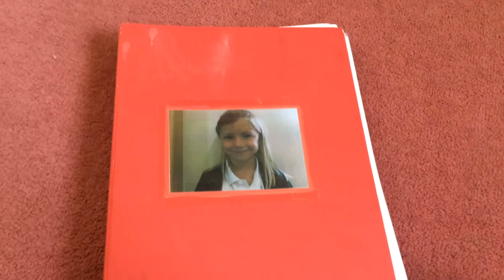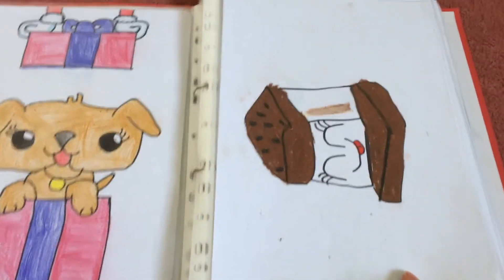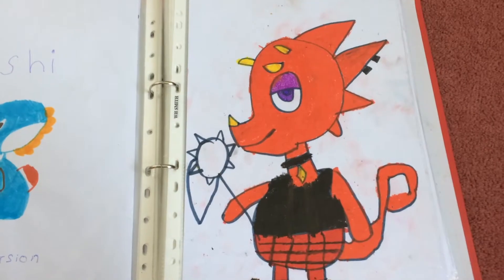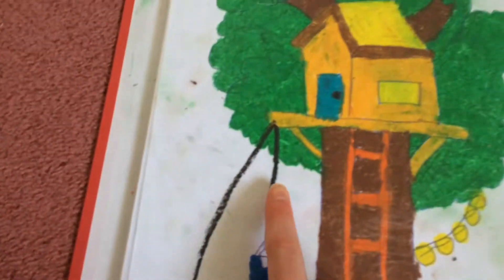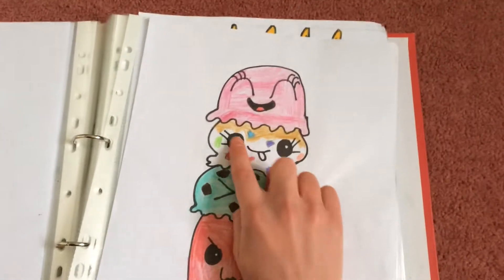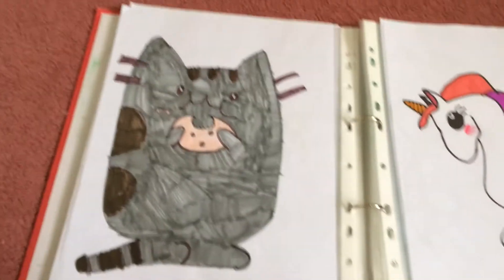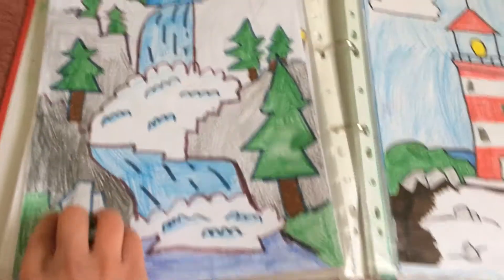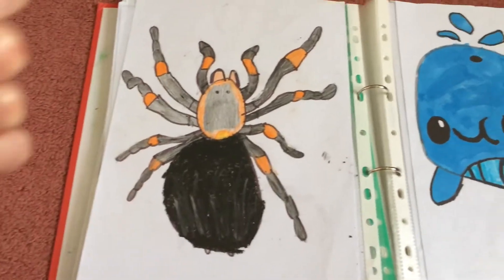My Art For Kids Hub Drawings! (1-2)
I found this YouTube channel called Art for kids hub and now I watch them all the time so I have collected a lot of drawings so I thought I could show them to you!!! Enjoy!!